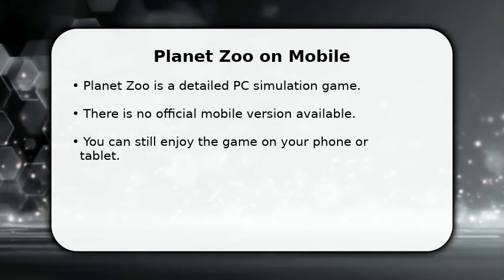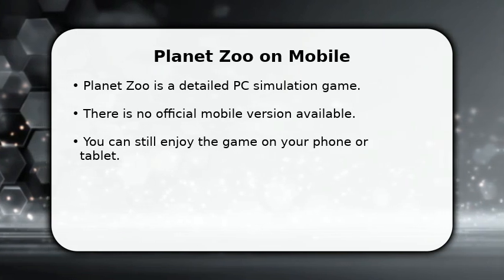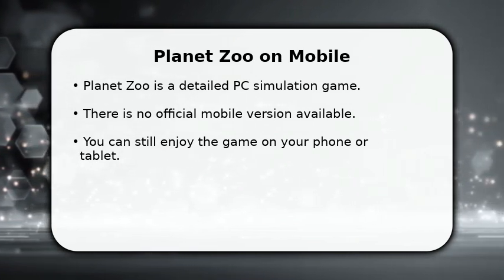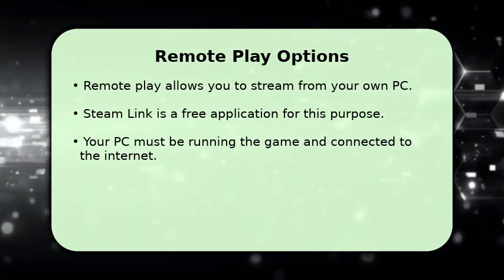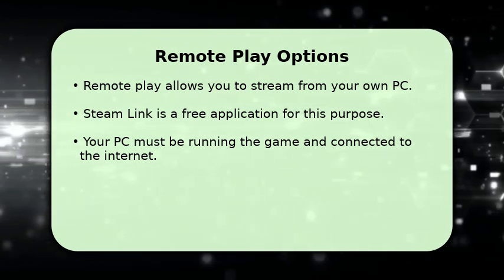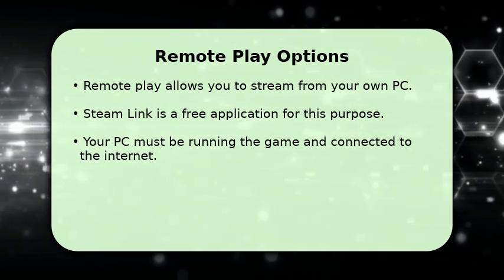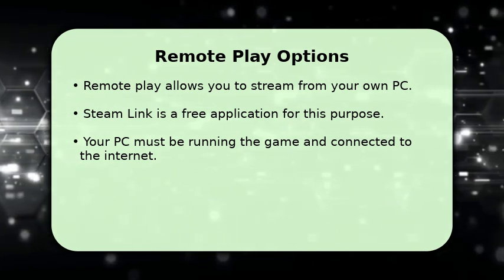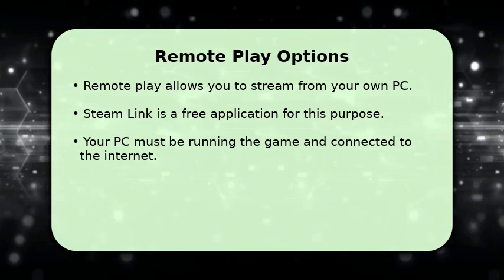How to Get Planet Zoo on Mobile in 2025 - Full Guide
▸ :^) Are you looking for a way to play Planet Zoo on your mobile device? In this video, we'll show you the steps to download and install Planet Zoo on your Android or iOS device. We'll also cover any potential issues you may encounter and provide tips for getting the most out of your mobile gaming experience.

Planet Zoo mobile, download Planet Zoo on mobile, install Planet Zoo on Android, Planet Zoo iOS, mobile gaming guides, Planet Zoo cheats, get Planet Zoo on mobile 2025